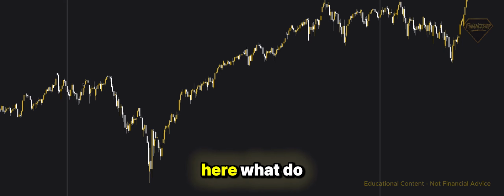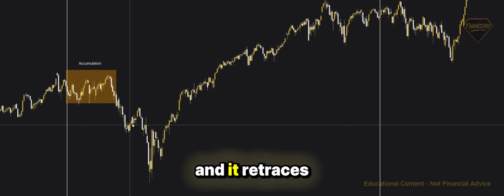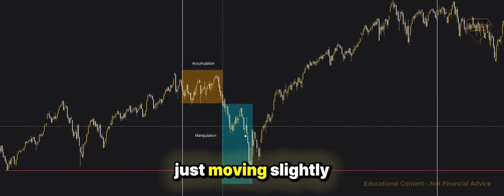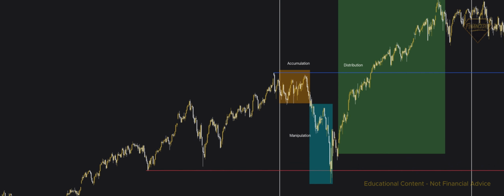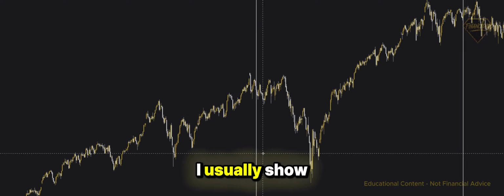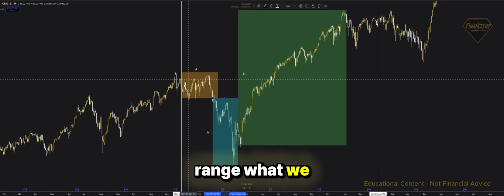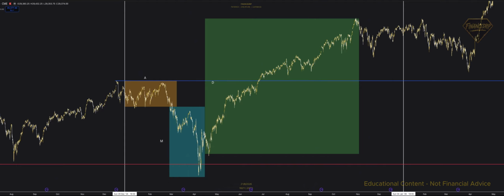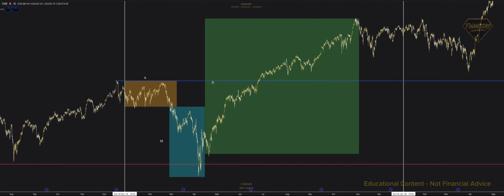AMD / Power of 3 Is NOT a Trading Setup — Here’s What It Really Shows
📈 Most traders learn AMD — Accumulation, Manipulation and Distribution — as a trading setup.

But that's not really where its value lies.

In Episode 02 of the FinanceDrip Free Trading Academy, we'll look at AMD / Power of 3 as a framework for understanding Price Delivery.

Using real charts, you'll learn:

what Accumulation, Manipulation and Distribution actually describe
how AMD connects to OHLC / OLHC
why identifying AMD after the move doesn't give you an edge
why AMD is fractal across different timeframes
how AMD can exist inside another AMD cycle
why context matters more than simply finding the pattern

We'll also look at an MNQ example that might change the way you think about timeframe and market structure.

The goal isn't to give you another pattern to memorize.

It's to help you ask a better question:

What function might this movement be serving inside the larger Price Delivery?

In Episode 03, we'll take the next step:

If Distribution expands toward an objective — where is price actually trying to go?

That's where Liquidity and Draw on Liquidity come in.

FinanceDrip Free Trading Academy
Understand the market. Make better decisions.

Build Skills.
Build Capital.
Build Freedom.